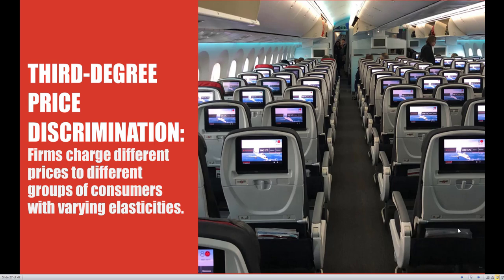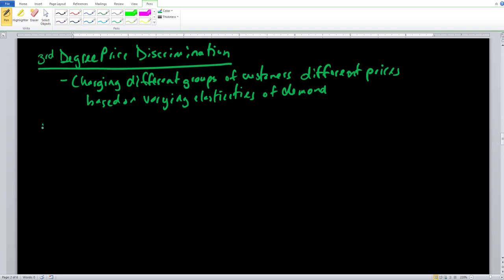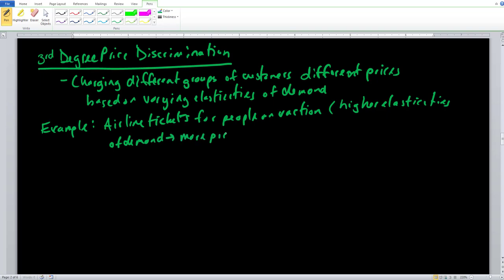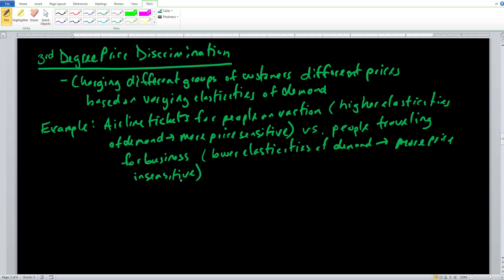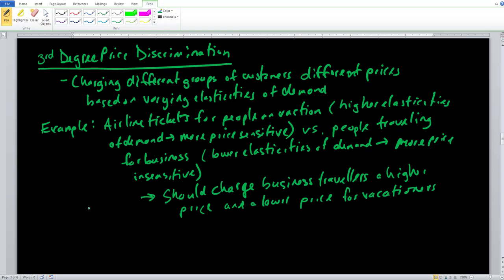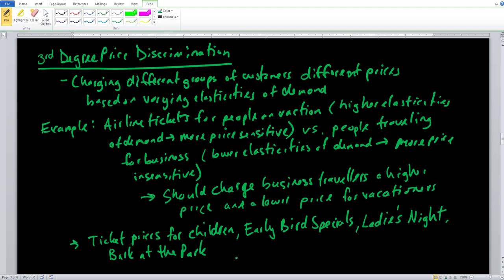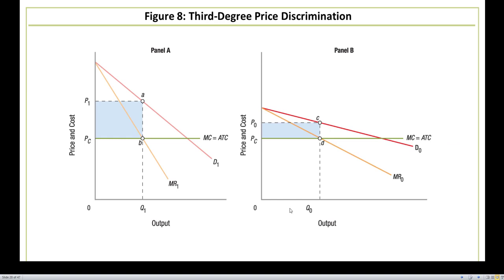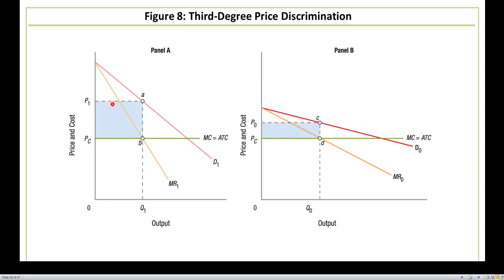ECO 2023 Microeconomics -- Chapter 9.10: Third-Degree Price Discrimination